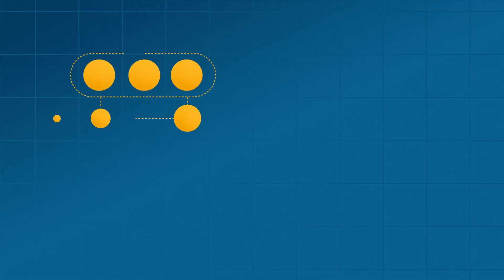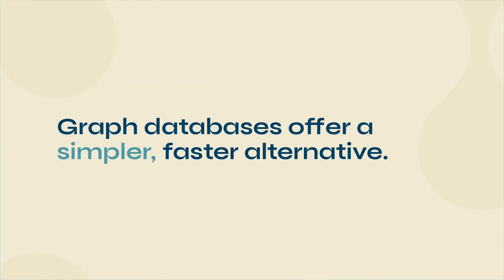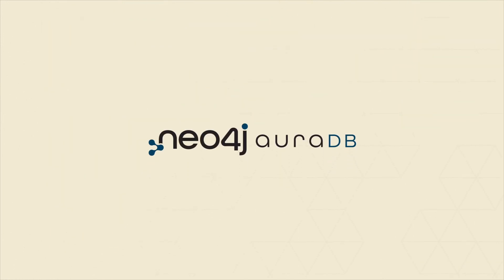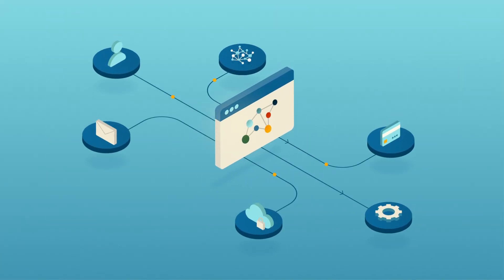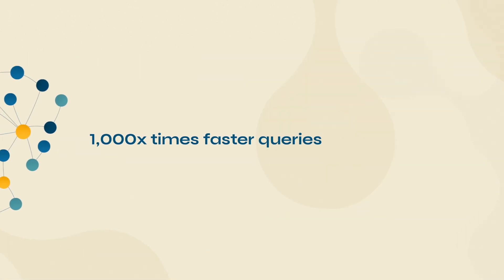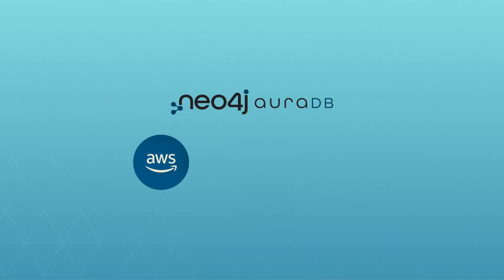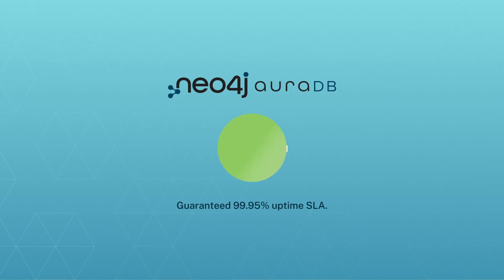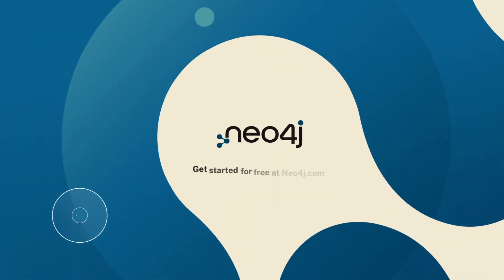Build Critical Applications on AuraDB, Fully Managed Graph Database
Graph databases revolutionize how organizations uncover rich data connections and insights, offering a smarter, faster alternative to traditional data architectures. Neo4j AuraDB, a fully managed cloud graph database, preserves relationships and context within a graph structure, eliminating the need for slow, painful JOINs. This approach accelerates app development, enabling you to build powerful, intelligent applications that deliver explainable, relevant, and accurate information.

With Neo4j AuraDB, you gain instant access to billions of data connections, unlocking deeper insights while benefiting from a secure, globally available, and zero-admin service. Trusted by over 1,700 organizations and 300,000+ developers, Neo4j AuraDB supports a wide range of use cases, such as GenAI, fraud detection, Customer 360, and supply chain management.